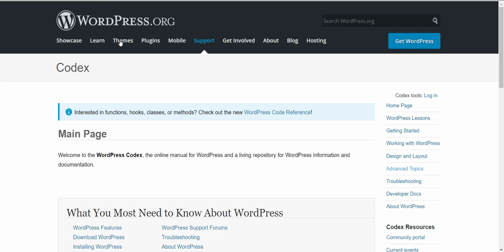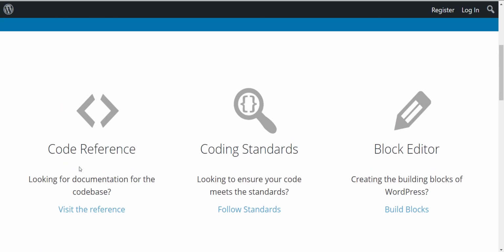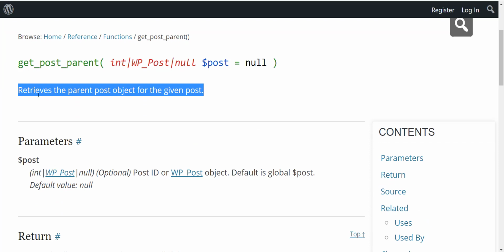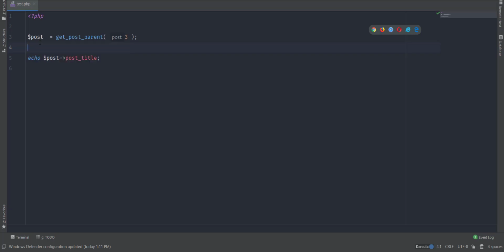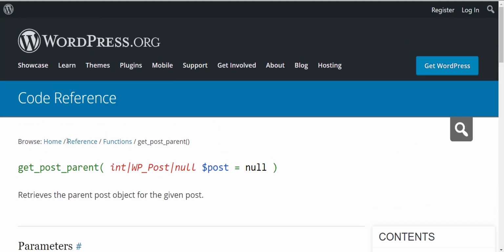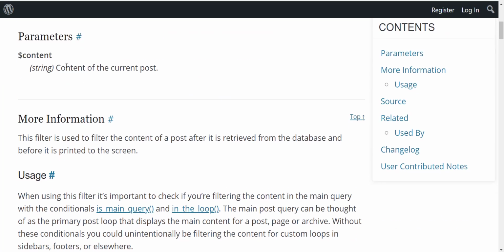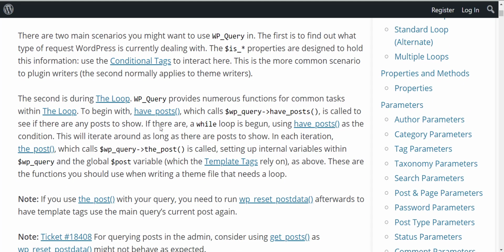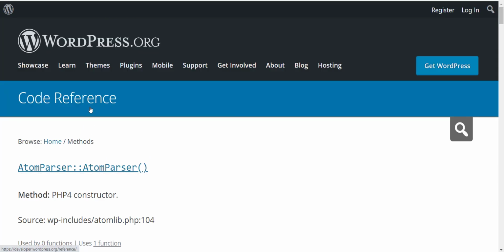How to become a WordPress Developer? Start With WordPress Developer References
So you know a little about WordPress development but you want to get even better? In this video series, we will get better every day together.
The first step in learning any new technology is reading its documentation. WordPress has a very powerful documentation and I'm gonna show you how to use WordPress developer resources to get the most out of it and become a professional WordPress developer.